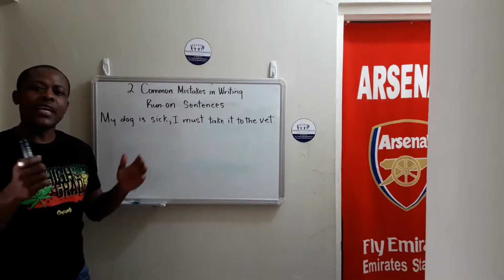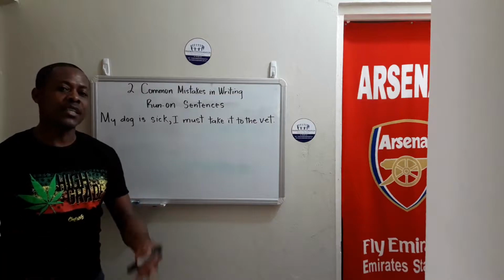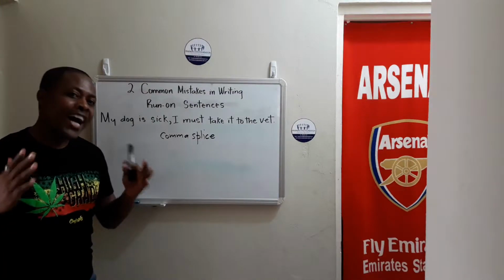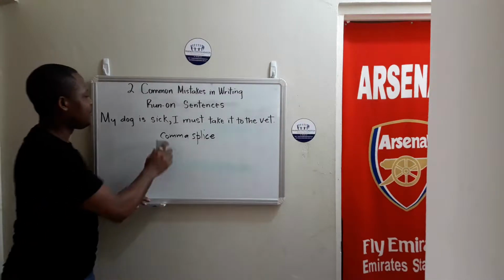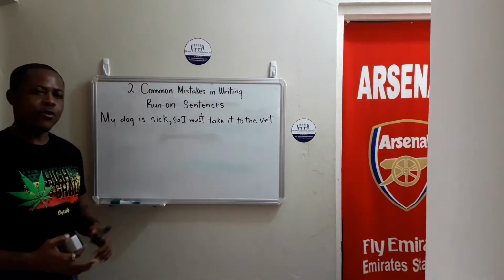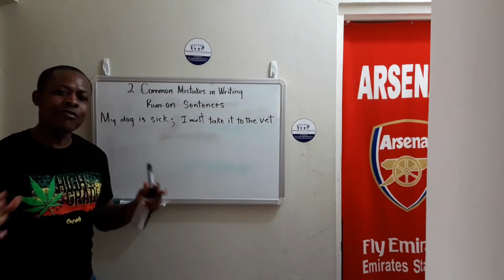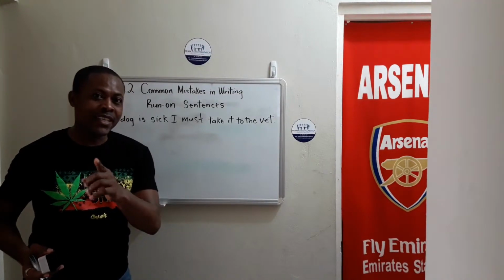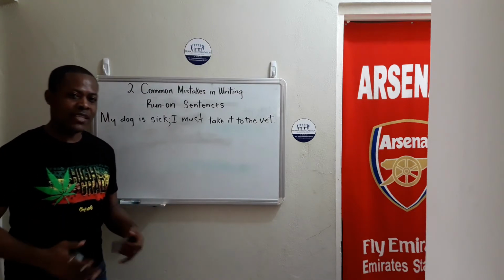RUN-ON SENTENCES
2 common mistakes in writing are comma splices and fused sentences.